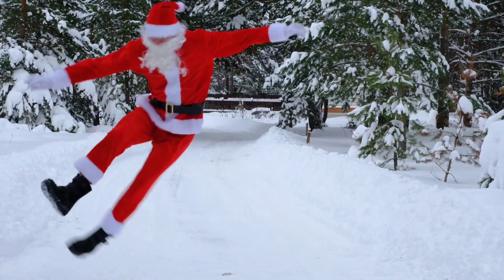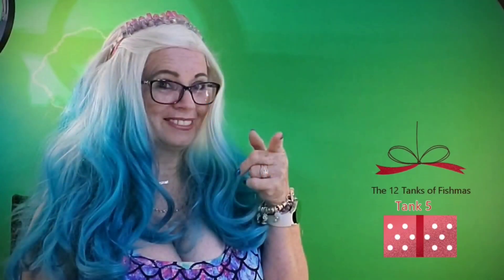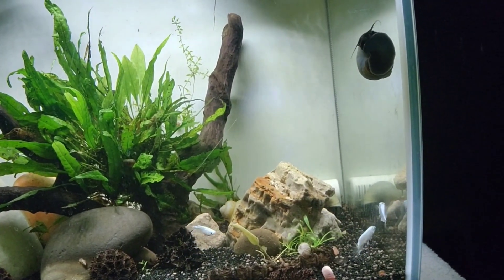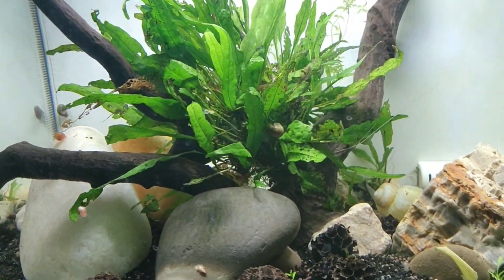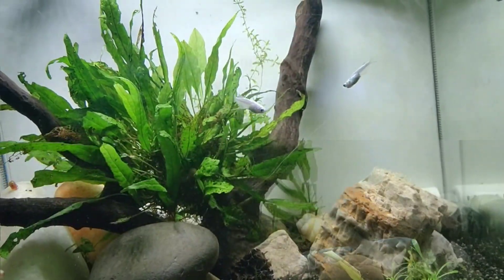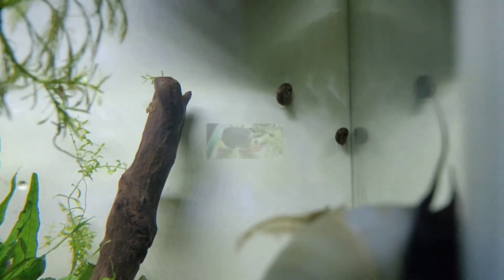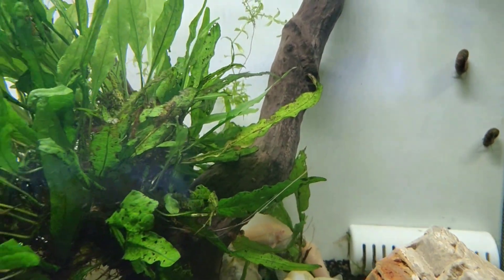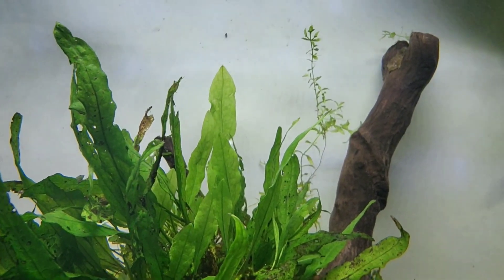The 12 Tanks of Fishmas: Day 5!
Merry Fishmas, shoalmates! Today, we present you with Day 4 in The 12 Tanks of Fishmas Series!

A special thank you to our dear friends  @jackanddan  , who have donated $50 in the spirit of Fishmas! The grand prize will now be $100! Thank you Jack and Dan for helping to make the season a little brighter 🌟

Come join Miss Didi and I for the Hot Mess 12 Tanks of Fishmas series! Starting today, December 10th we will release 1 video a day for 12 days. A special word will be hidden in each video. The last video will be posted on December 22nd. Along with the 12th video, a link to a google form will be listed. All the special words from the videos must be collected and arranged in to a predetermined phrase. You will need to fill out the google form by 8PM on December 23rd for your chance to win. What is the prize, you might be asking? It is a $100 dollar gift card to a fishfam store of choice, or Amazon, or even a $100.00 (US dollars) into your PayPal account, however you choose! This game will be international, so ALL can Play! On the 24th, we will do a short livestream, where the correct entries will be entered into a giveaway. The 1st name drawn will be the winner. We know many may not be able to be available for the livestream, as IT'S CHRISTMAS EVE! So, you don't need to be there to win. If the winner is not in the chat, an email will be sent to you notifying you of your win! And please play fair! Do not share your secret words or phrase with others! Make them work for it, too! Santa Claws is watching! Don't make him send those naughty elves. Merry Fishmas everyone! Love you all!